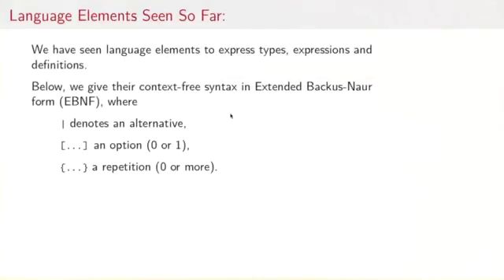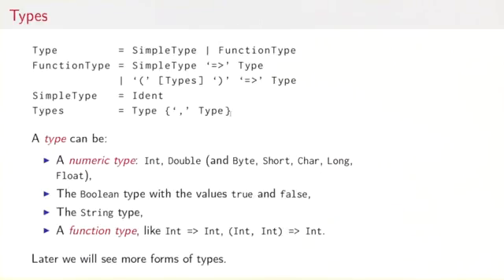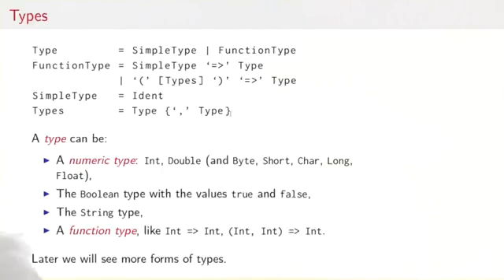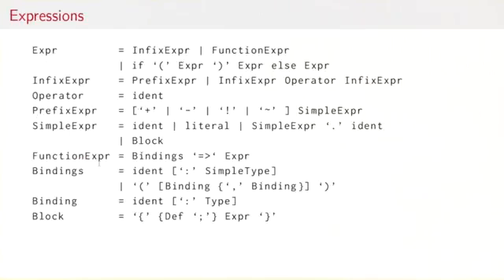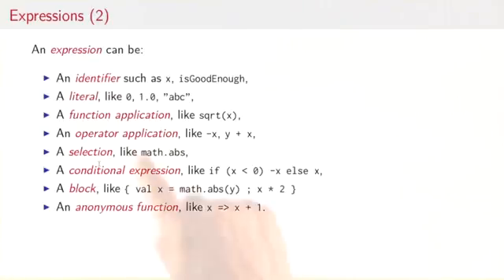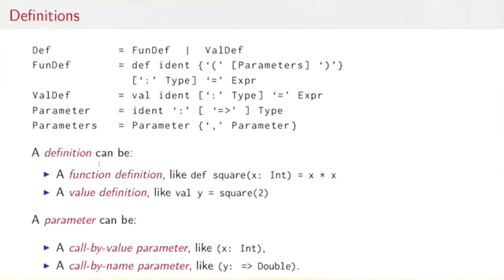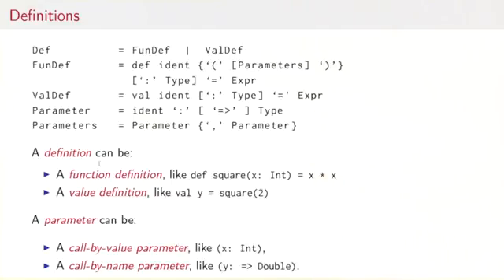Scala Syntax Tutorial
Syntax summary tutorial for Scala.